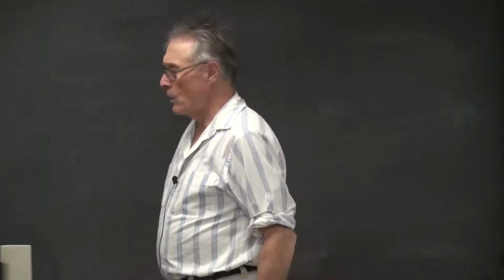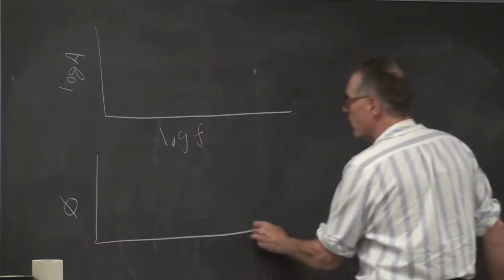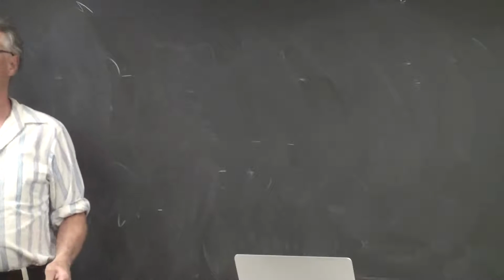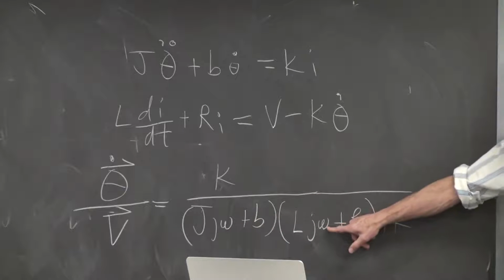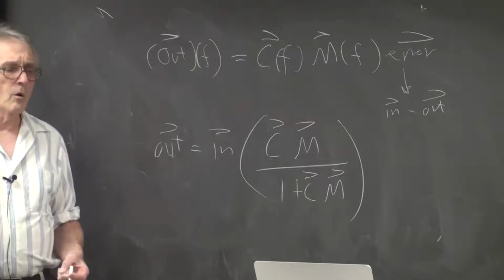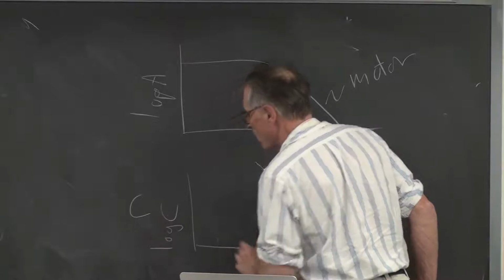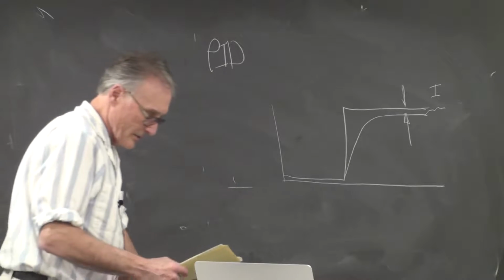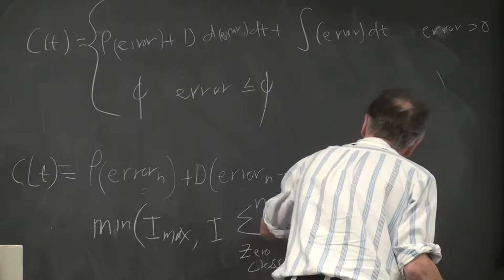#20 Motor and PID control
5:00 closed loop motor control
10:05 phase shift in the motor
11:10 analysis of motor
30:10 PD control
36:00 PID control